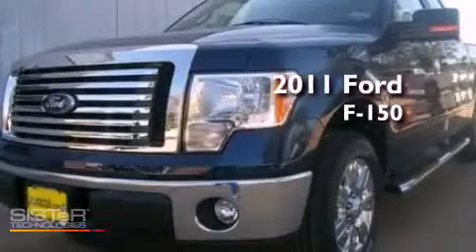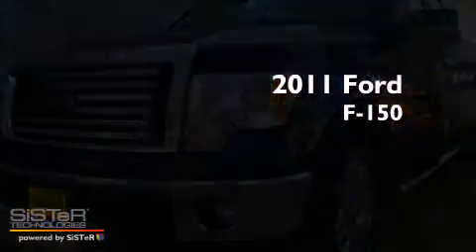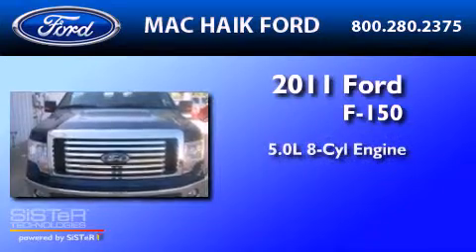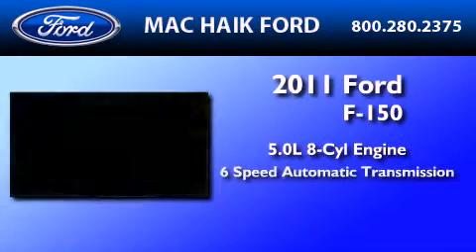2011 FORD F-150 Katy TX